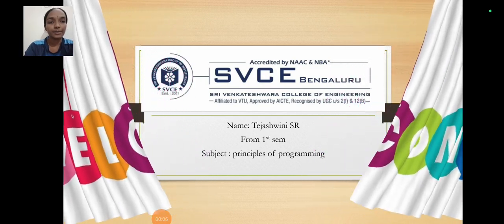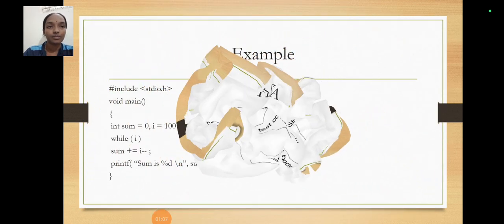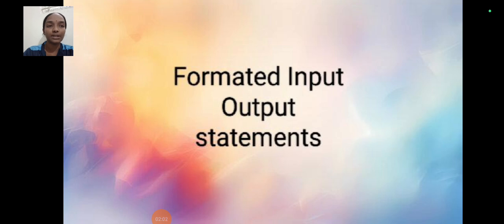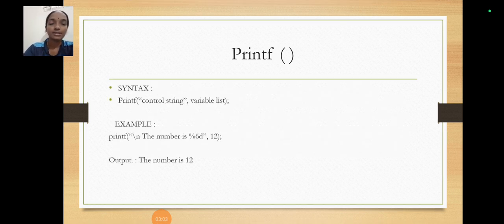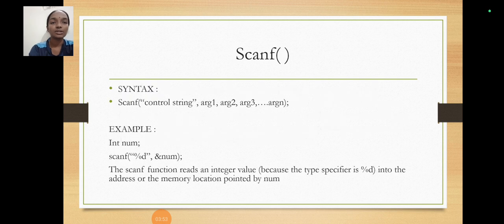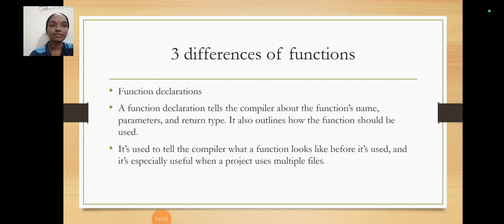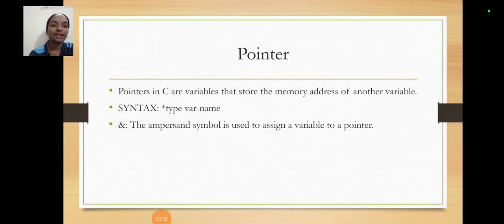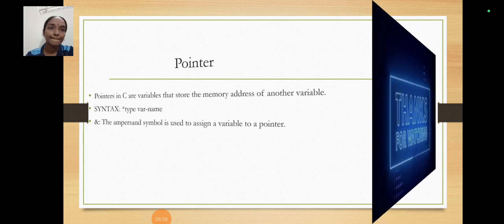Principles of programming